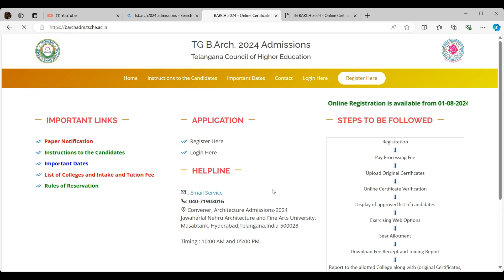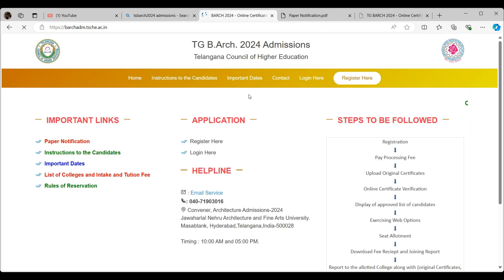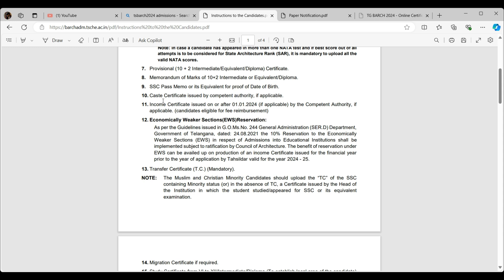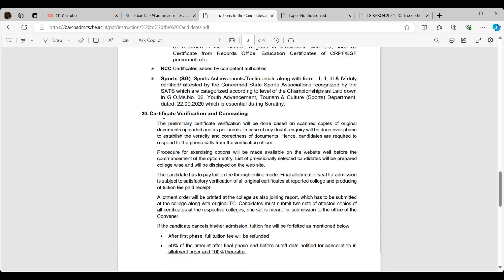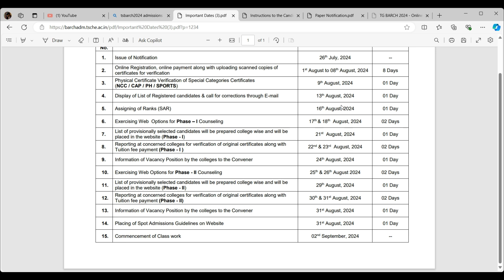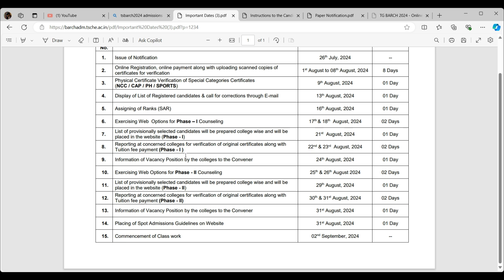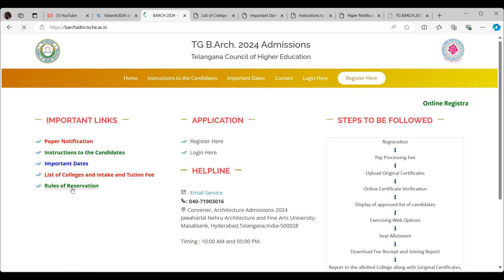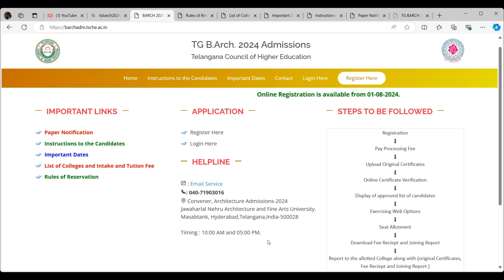TS BARCH 2024